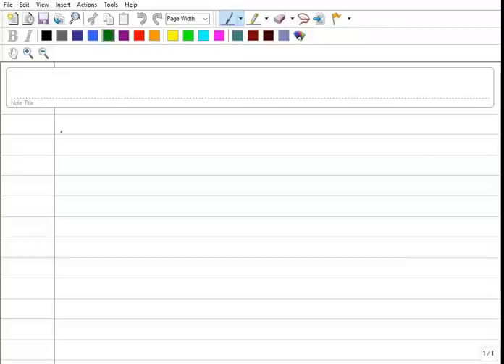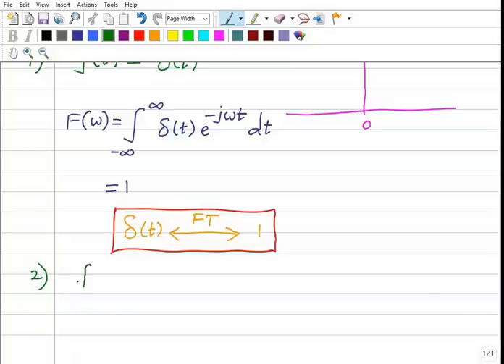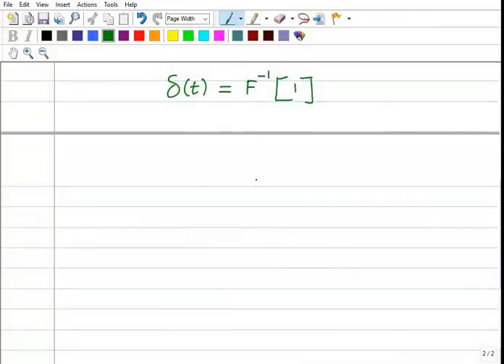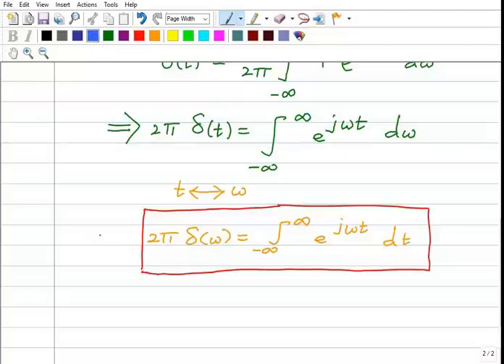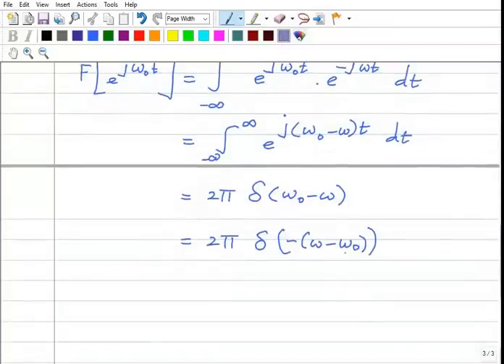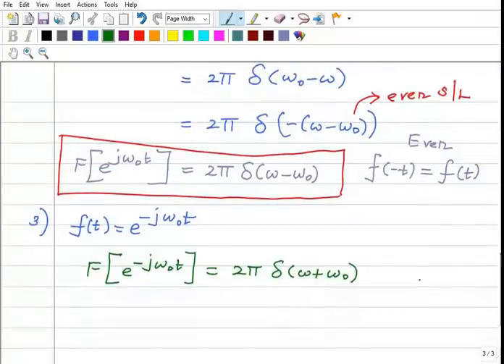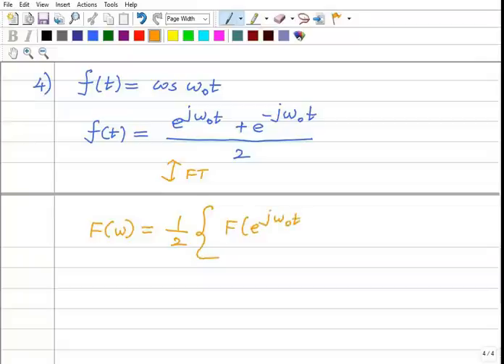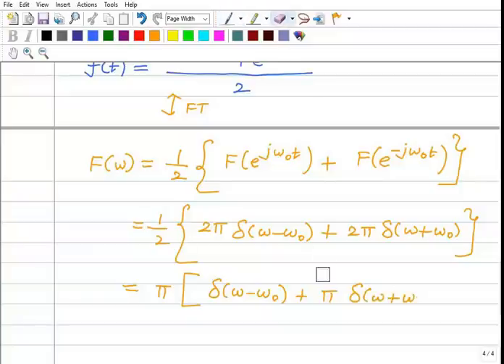Fourier Transform for Important Signals-Part I by Dr. Vinoth Babu Kumaravelu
Fourier Transform for Important Signals-Unit Impulse, Cosine